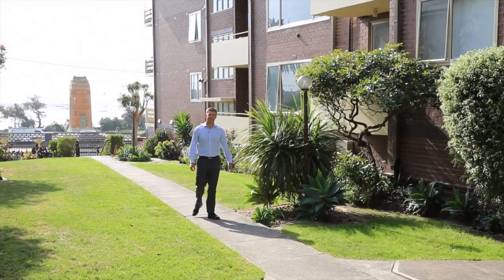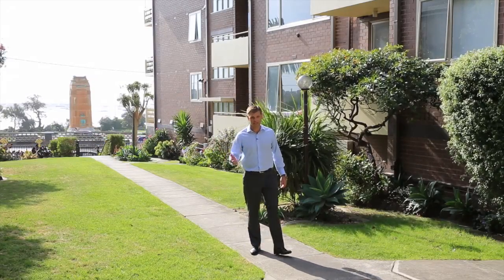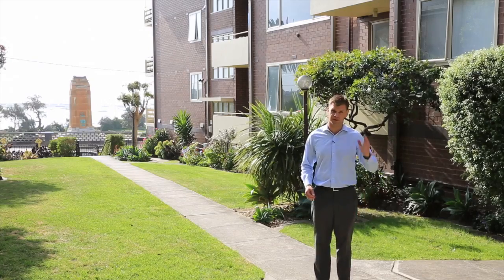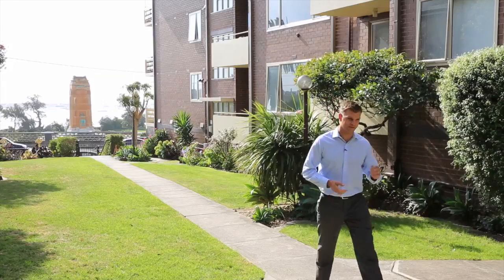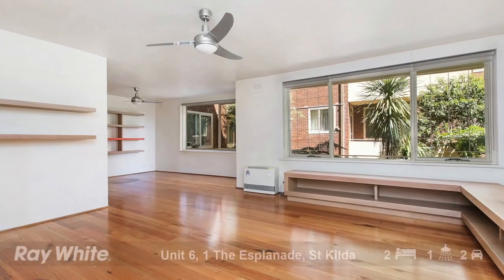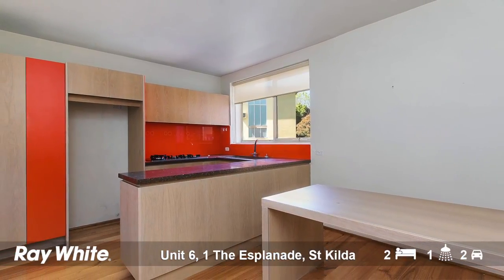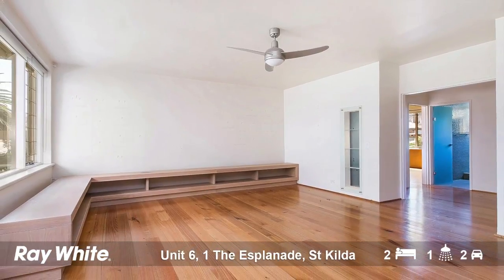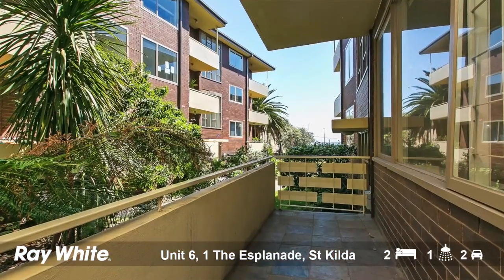Unit 6, 1 The Esplanade, St Kilda - For Sale by Matt White from Ray White Port Phillip